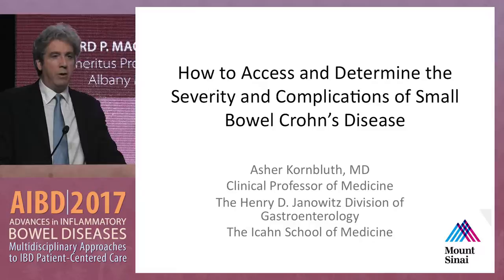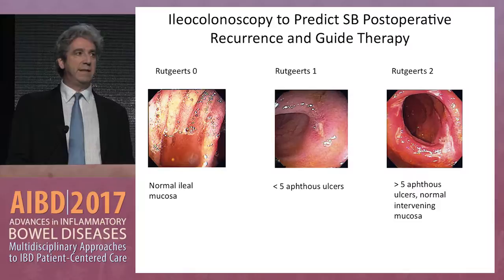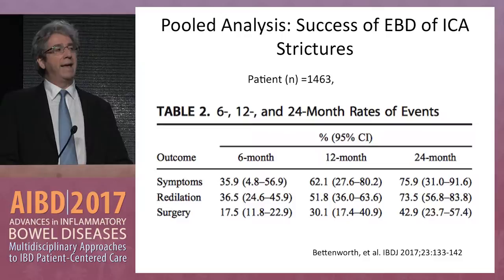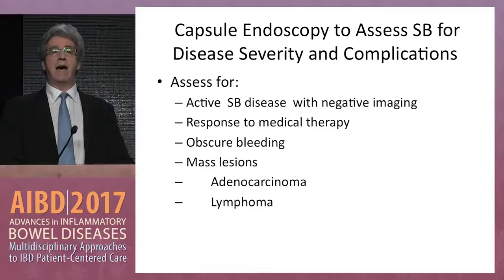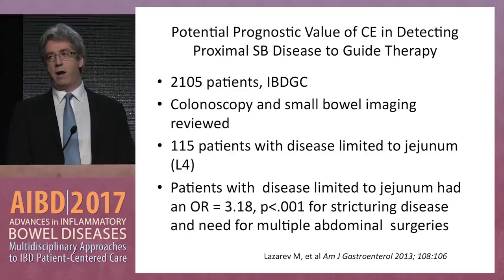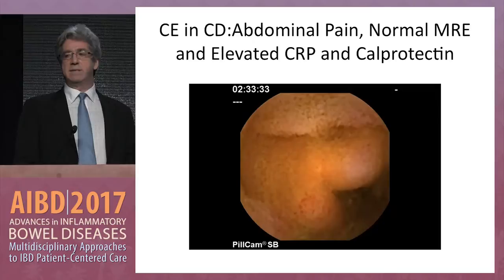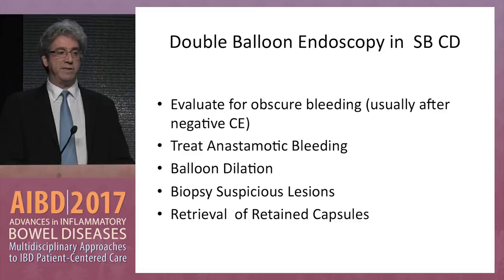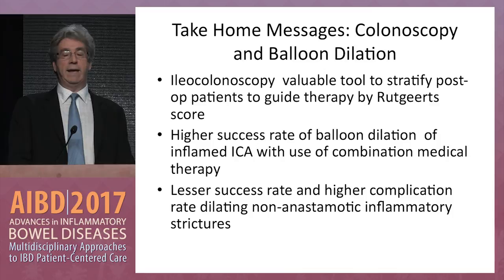How to access and determine the severity and complications of small bowel Crohn’s disease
In this presentation from the Clinical Track at the 2017 Advances in Inflammatory Bowel Diseases conference, Dr. Asher Kornbluth discusses how to access and determine the severity and complications of small bowel Crohn’s disease.